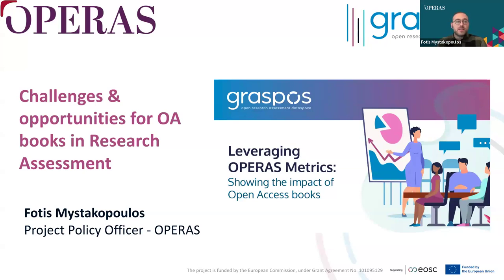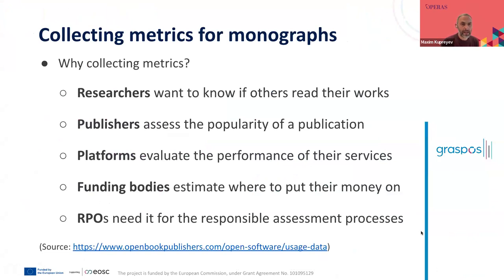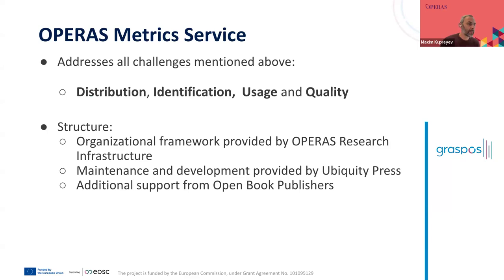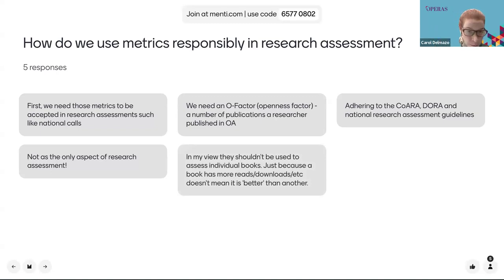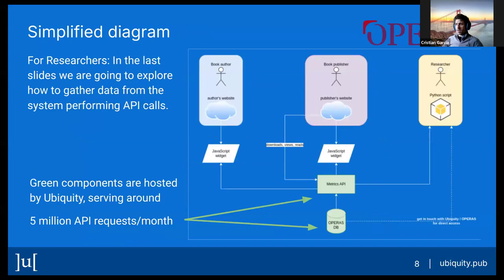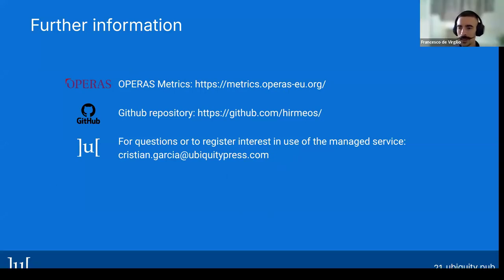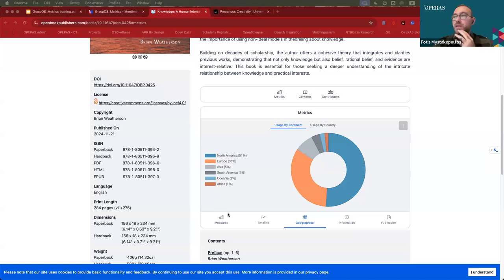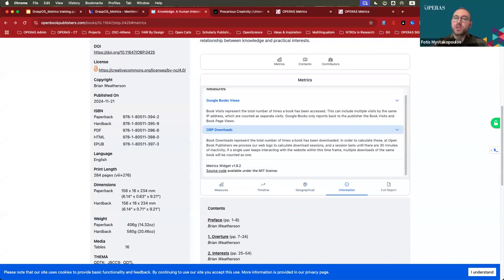4th Training Session of GraspOS: Leveraging OPERAS Metrics: showing the impact of Open Access books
The session begun with an overview of the key features of OPERAS Metrics and its role in research assessment, emphasizing its alignment with the open science practices of the GraspOS project. The second part of the session is a hands-on technical training where participants received step-by-step guidance on how to install and effectively use OPERAS Metrics.

Event details:
Date: November 26, 2024 | 13:00-15:00 CET
Presenters: Fotis Mystakopoulos (OPERAS), Carol Delmazo (OPERAS), Maxim Kupreyev (OPERAS), Rowan Hatherley (Ubiquity Press), Cristian Garcia (Ubiquity Press)
Moderator: Zenia Xenou (OpenAIRE)